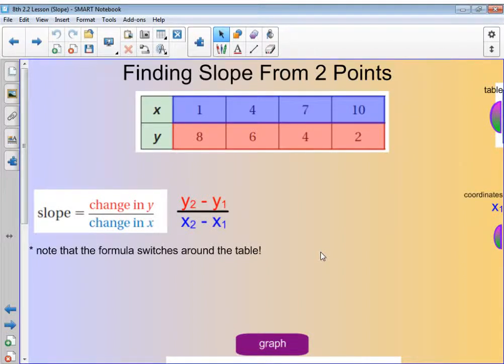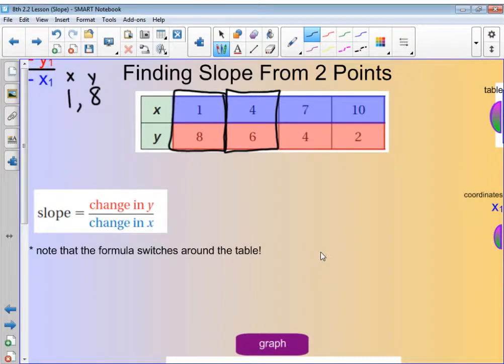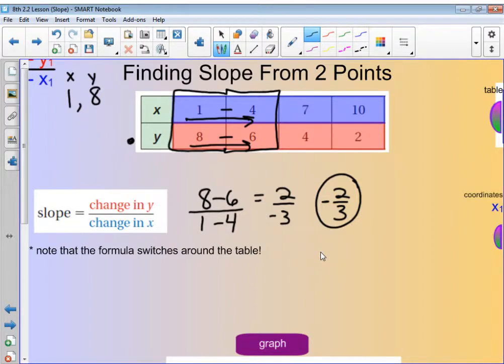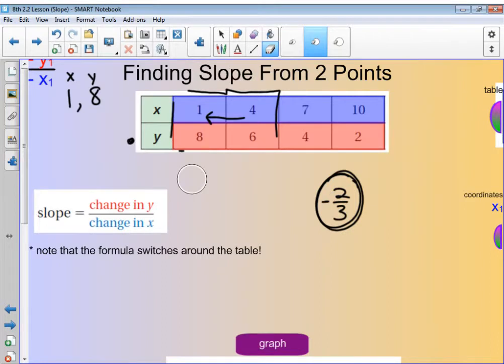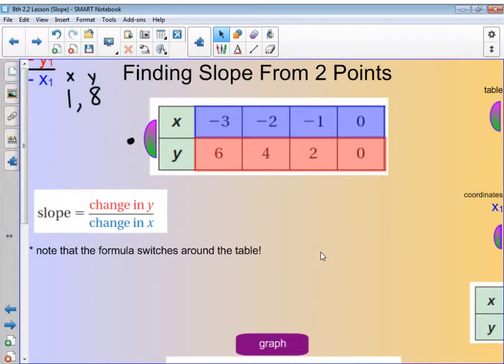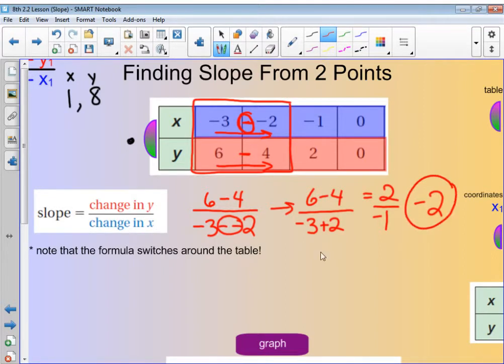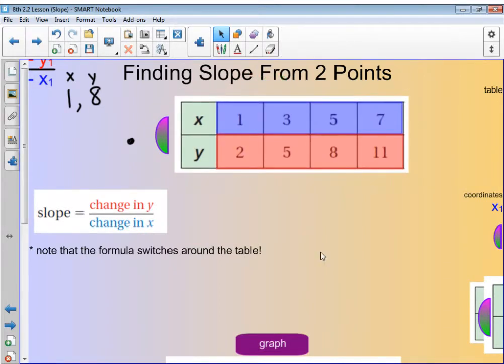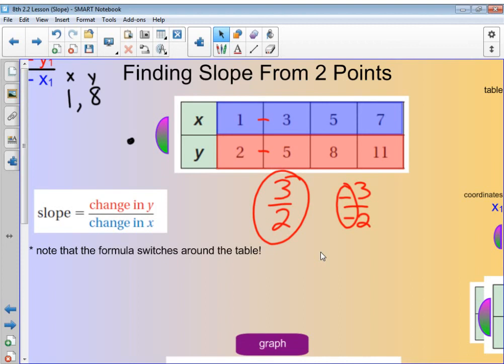8th 4.2 (4) Find Slope From a Table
In this lesson we will find the slope of a line from coordinate points.